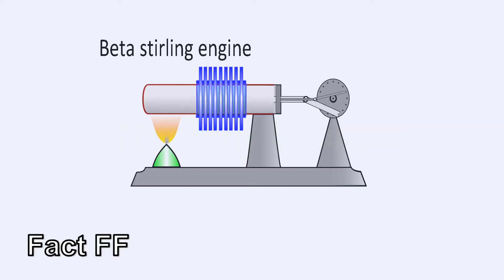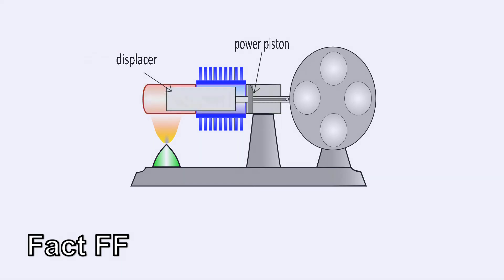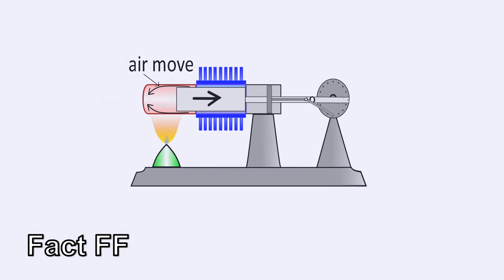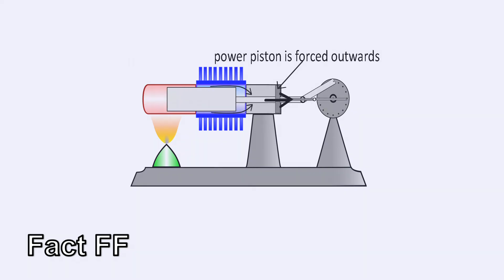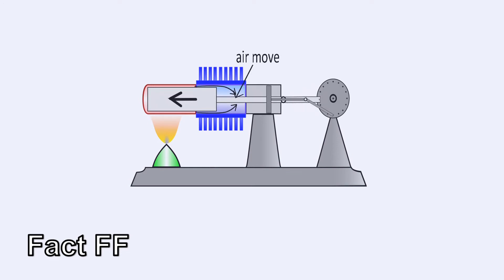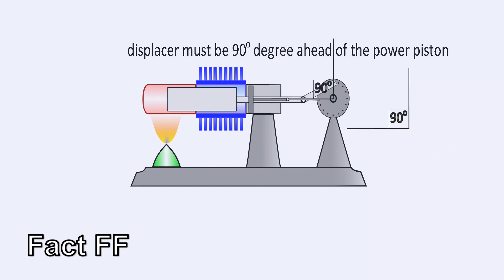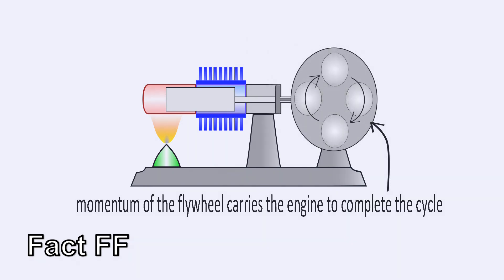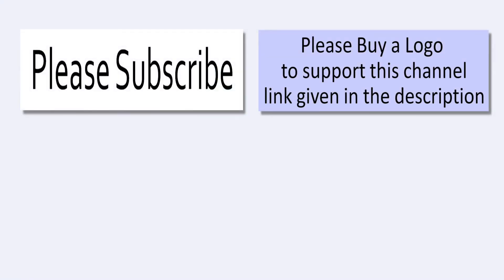How Stirling Engine Works | 2D Animation of Beta Engine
Dear friends,
to buy 5$ custom made Logo.
A well-designed logo is an essential part of any businesses overall marketing strategy.

How Stirling Engine Works